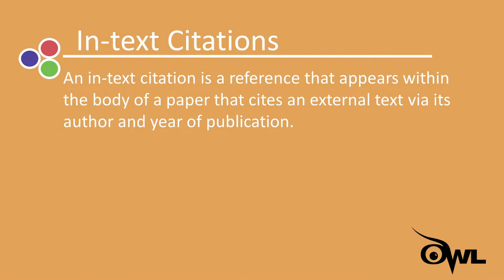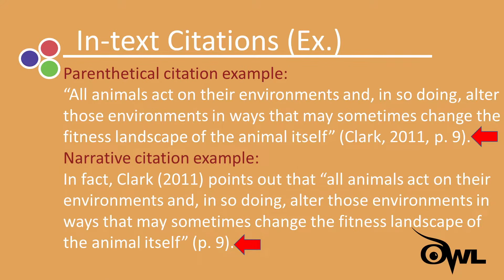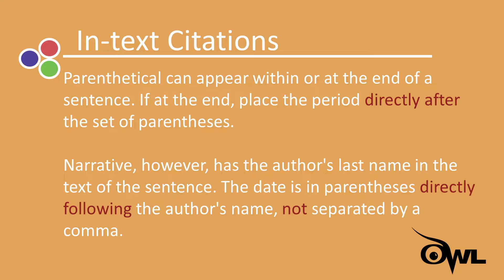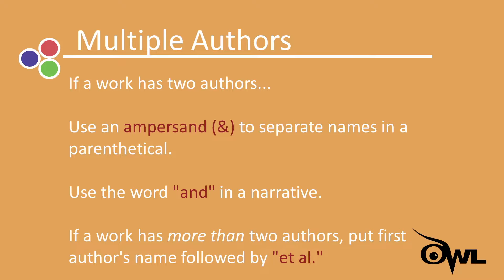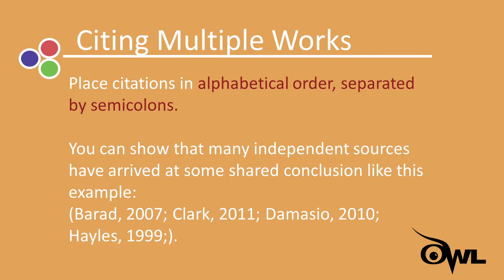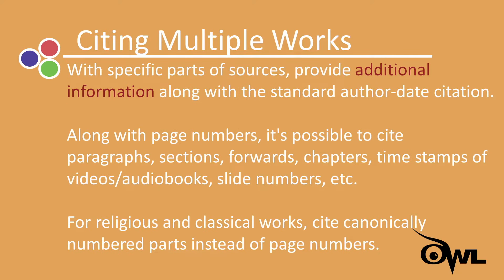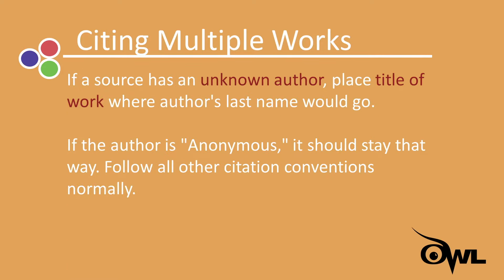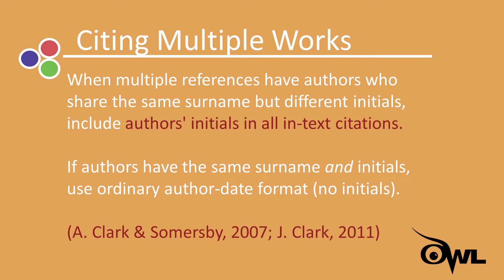APA 7th Edition: In-Text Citations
In this video, Alyssa explains how to write in-text citations according to the 7th edition of the APA style guide.

Written by: Kaden Milliren
Presented by: Alyssa Fernandez
Edited by: Sophia Craig & Helen Zoss
Timestamps
00:00 Intro
00:10 APA 7 In-Text Citations
00:33 Example - In-Text Citation
00:47 Two In-Text Citation Forms
01:17 Example - Parenthetical and Narrative Citation
01:58 Placement of In-Text Citation
02:20 Direct Quotation
02:37 Multiple Authors
02:45 Example – Multiple Authors
03:11 Example – Two Authors
03:40 Three Different Citation Styles
04:07 Example – Citing Multiple Works, Different Authors
04:33 Example – Citing Multiple Works, Same Author
04:58 Example – Citing Multiple Works, et al.
05:20 Additional Information
05:54 Example – Additional ways to cite
05:57 Unknown Author
06:14 Example – Unknown Author
06:18 Referencing Translated, Reprinted, Republished, Reissued Work
06:35 Citing Multiple References
06:50 Authors Sharing Surname
07:16 Conclusion